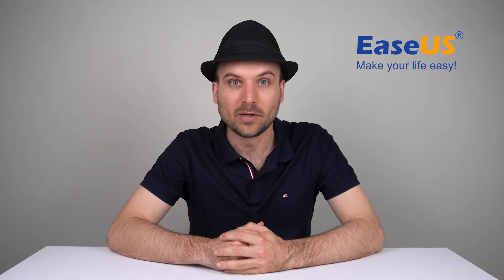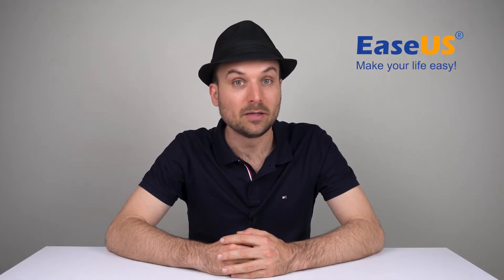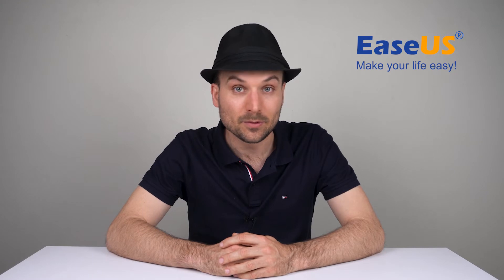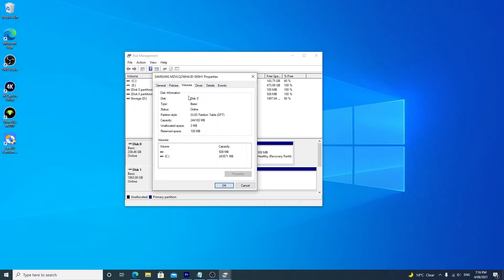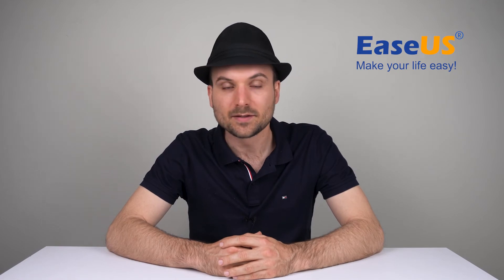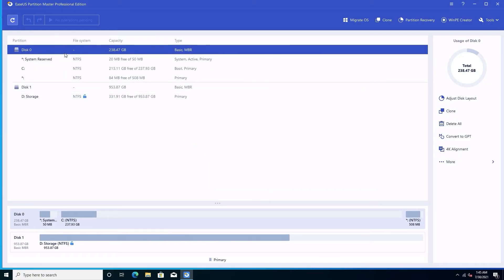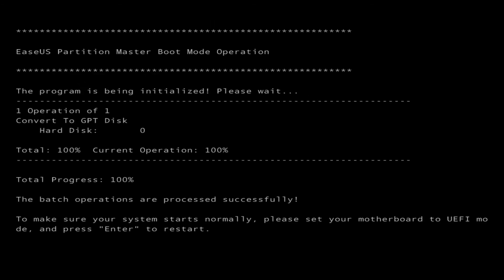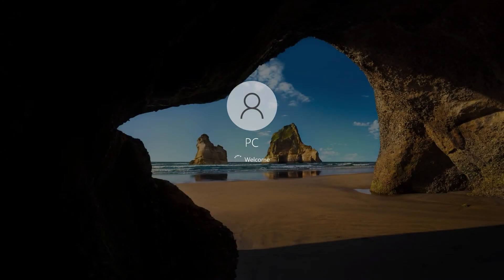MBR vs GPT: What's the Difference and How to Convert MBR to GPT Without Data Loss - EaseUS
MBR vs GPT – learn what are the differences between MBR and GPT and how to convert MBR to GPT without data loss with the help of EaseUS Partition Master

Timestamps:

00:00 MBR vs GPT: what's the difference
00:12 What is MBR
00:49 What is GPT
01:29 How to check if your hard drive is MBR or GPT
01:49 MBR vs GPT, which one is better
02:05 How to convert MBR to GPT

What is MBR?

MBR, a short form of Master Boot Record, was initially introduced with the PC DOS 2.0 operating system in 1983. It is at the beginning of a hard drive, working as a special boot sector which includes a boot loader for the installed Windows and information recording logical partitions of the hard drive.
MBR partition scheme allows 4 primary partitions and this limitation is broken by extended partition and logical partition. In MBR disk, there are 4 bytes to indicate address parameters, thus the starting location can't be larger than 2TB and partition size can't exceed 2TB.
Simply put, limitations on MBR are embodied in two aspects: it works with disk capacity up to 2TB in size and supports up to four primary partitions.

All Windows versions, both 32bit and 64bit, including the latest Windows 10, are compatible with MBR in data and system compatibility.

What is GPT?

GPT is a relatively new partitioning scheme, gradually replacing MBR. On the GPT disk, the first physical sector on is still MBR which has been talked about in the previous part. Primary GPT header stores right behind protective MBR on the second physical sector. From the third sector to the thirty-fourth sector (32 sectors in total) are the partitions entries. Theoretically, you can create unlimited partitions on a GPT disk.

GPT does not have limitations that MBR suffers from. GPT can hold nearly an unlimited number of partitions and there is no need to create an extended partition to make them work. Besides, the disk capacity size is no longer limited to 2TB. GPT partitioning scheme allows up to 64 bits of information to be used in logical sectors.

GPT is compatible with all Windows editions, except Windows XP 32 bit, are data compatible with a disk with a GPT partitioning scheme. 64-bit Windows versions, starting from Windows Vista 64 bit, are system compatible with a GPT disk. Of course, UEFI is required.

How to check if your hard drive is MBR or GPT?

Step 1. Right-click the Start menu and choose Disk Management. Then the Disk Management window opens up.
Step 2. Find and right-click on the disk you want to check partitioning type and select Properties from the context menu.
Step 3. Click the Volume tab from the Properties window. Next to the Partition style, you can see either "GUID Partition Table (GPT)" or "Master Boot Record (MBR)", based on which the disk is using.

How to Interconvert MBR and GPT?

Step 1. Download and launch EaseUS Partition Master on your Windows computer.
Step 2. Right-click the MBR disk that you want to convert and choose "Convert to GPT" or "Convert to MBR".
Step 3. After that, find and click the "Execute 1 Operation" button on the toolbar and choose "Apply" to start the conversion.

Optional Steps: Enable UEFI Mode After Convert System Boot Disk to GPT

If you converted a Windows system disk to GPT, remember to enable the UEFI boot mode on your computer to make the OS bootable. Here are the steps:

Step 1. Restart PC and press F2, F8, F12, Del to enter the BIOS boot menu.
Step 2. Locate the boot options menu and enable the UEFI mode.
Set Launch CSM to Enabled. If CSM is set to Disabled, you can skip to Step 4 below.
Set Boot Device Control to UEFI Only
Set Boot from Storage Devices to UEFI driver first
Enable UEFI mode in BIOS
Step 3. Set the USB UEFI OS Boot option is at the top of the Boot Priority List.
Step 4. Save the changes and exit BIOS, reboot the PC from the GPT disk.